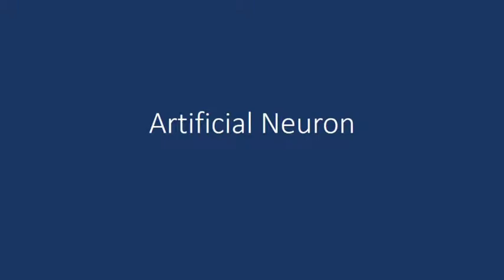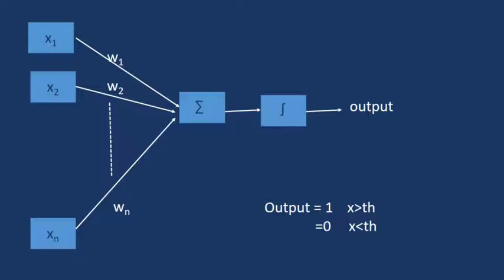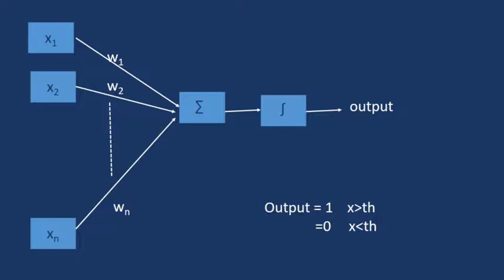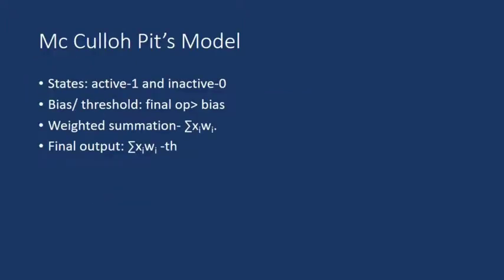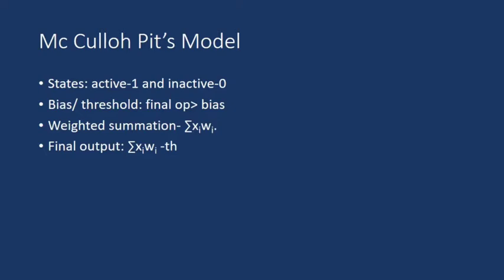Artificial neuron | MC-Culloh Pit's model | artificial intelligence